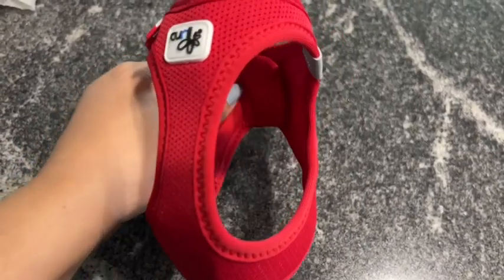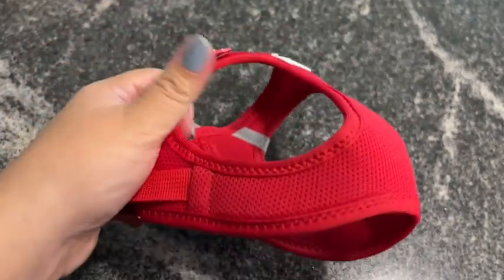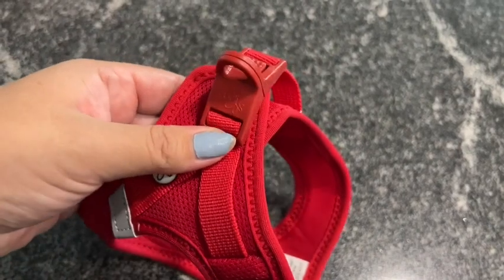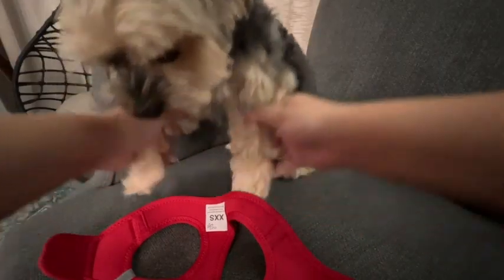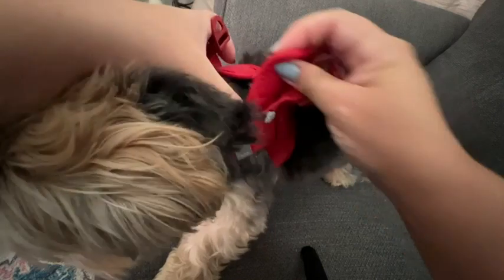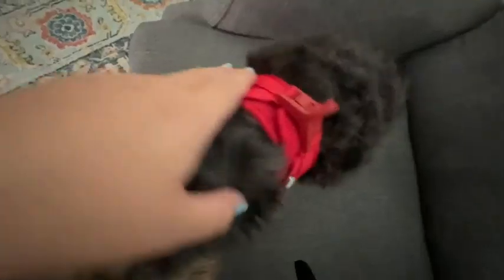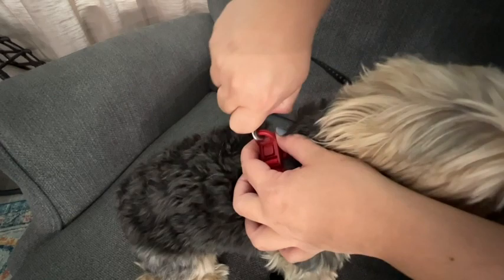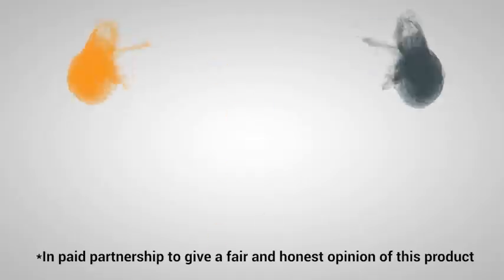Curli Vest Harness for Dogs | Our Point Of View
Check Our New Website For Amazing Deals!

Perfection of the dog harness bestseller: The curli safety harness is about 20% lighter than the previous version (from 33g) and comes with significantly improved ergonomics as well as optimized fit!
Sophisticated dog accessories with strong curli clasp: your leash can be attached with just one hand to the noise and weight reducing buckle, which holds tensile loads over 70 kg thanks to the high-strength material!
Even more comfortable for your darling: the optimized air mesh material ensures maximum comfort for your dog, while the harness clasp is lined and protects your four-legged friend from pressure points.
Perfect for the sensitive dog body: The dog accessory convinces with perfected cut and optimized tension distribution, as well as a Velcro closure for detailed adjustment to the body shape - so nothing stands in the way of your adventure!
Scope of supply: curli Vest Harness Clasp Air-Mesh dog harness (secure harness tensile load with over 70 kg, no pressure points, improved fit, harness with curli clasp buckle) - Size: 2XS - Red